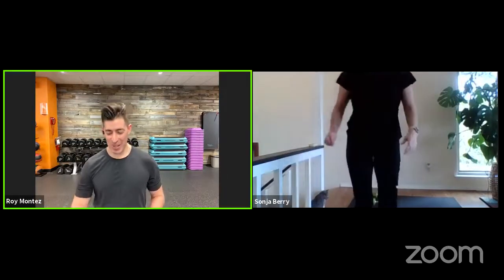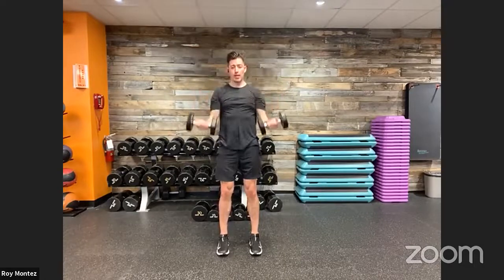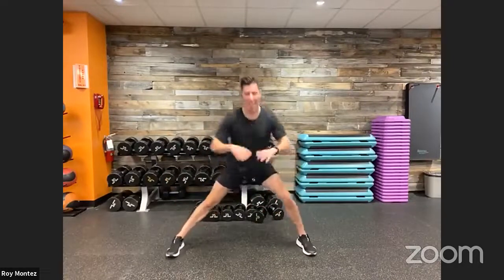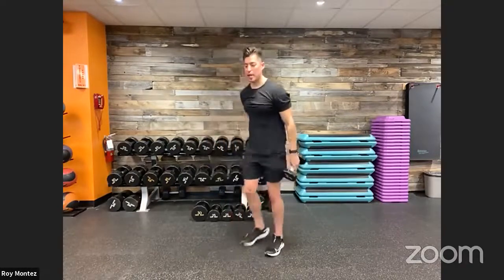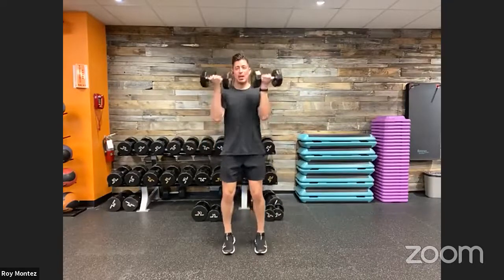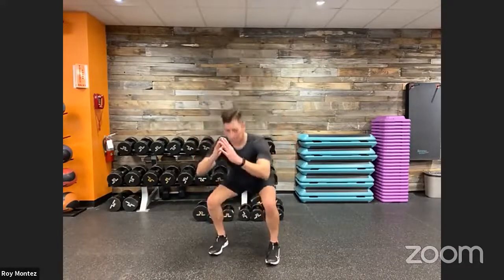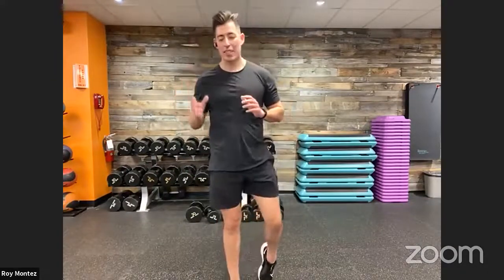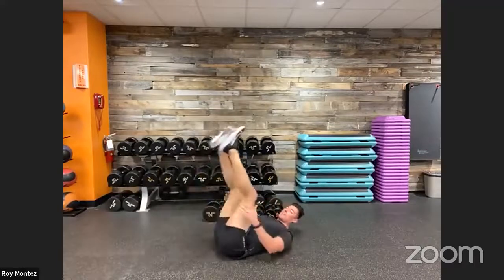Fat Burn Cardio + Resistance Workout | Be Fit Live 69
Join Be Fit ambassador - Roy Montez and guest SMSgt. Sonja Berry during a LIVE cardio and resistance-based workout.